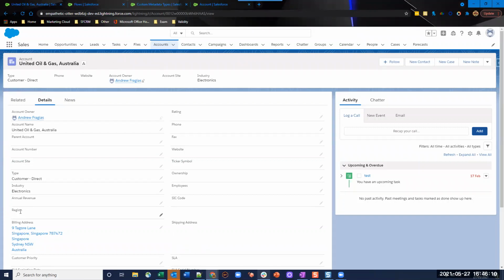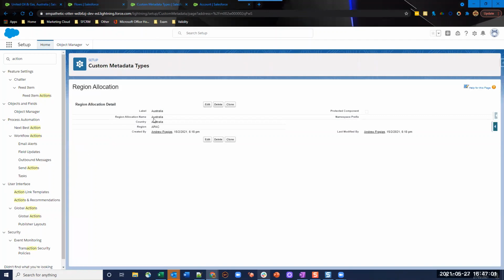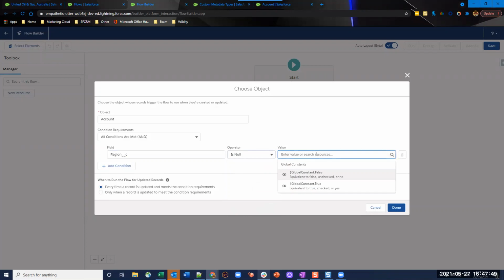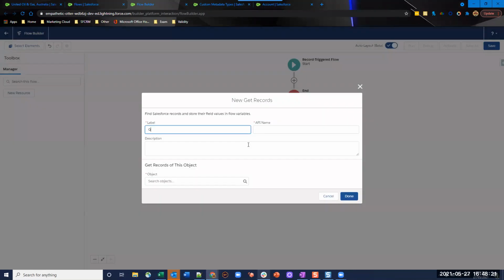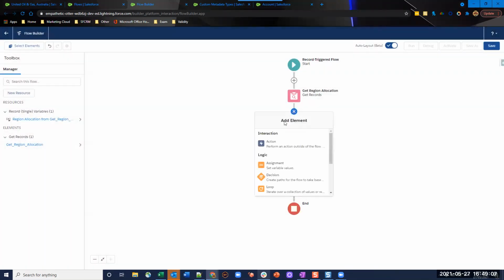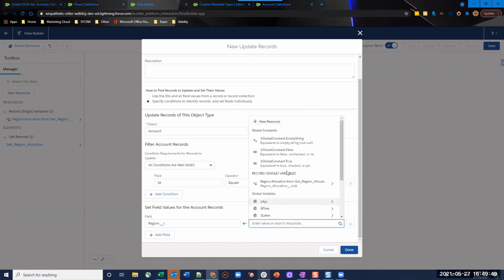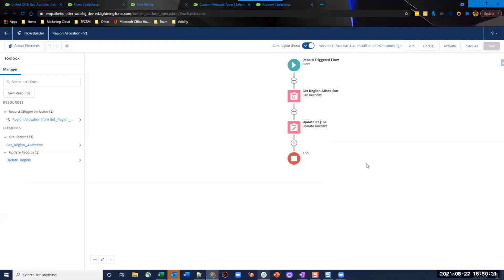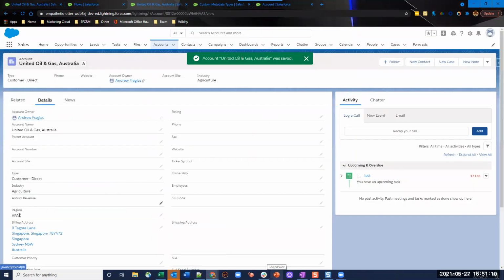How to reference Custom Metadata Types to optimise Salesforce Account Records Using Salesforce Flow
How to reference Custom Metadata Types to optimise Salesforce Account Records Using Salesforce Flow - Andrew Fragias

Salesforce Account Region Allocation using Custom Metadata Types and Salesforce Flow

This video walks through an example of how you can reference Custom metadata Types within a Flow to enhance the data you have within Salesforce